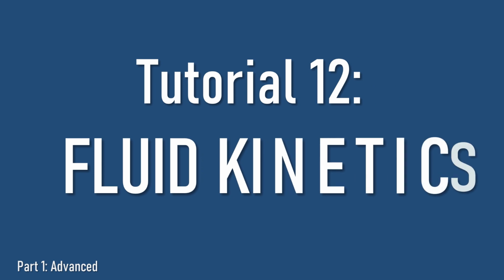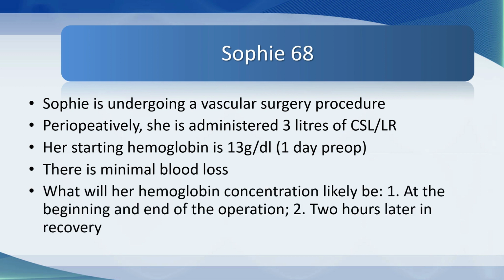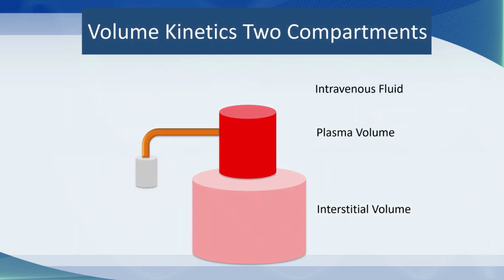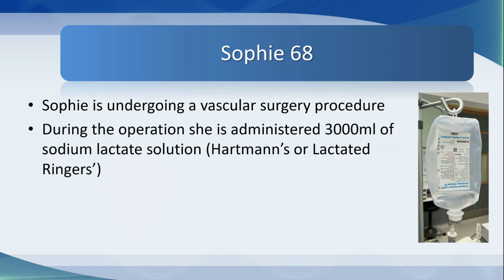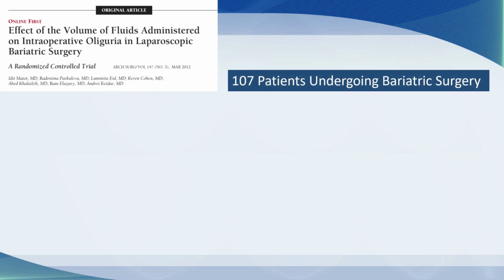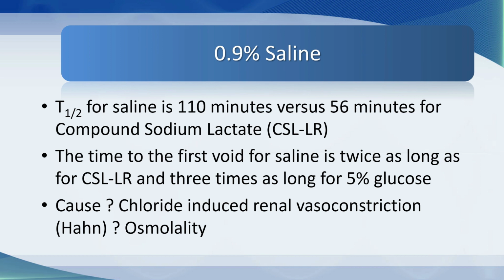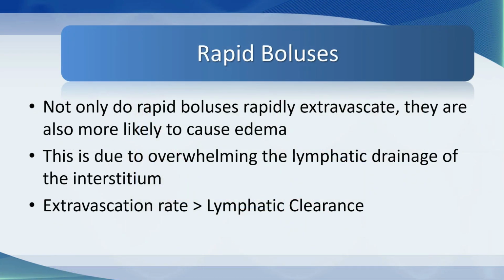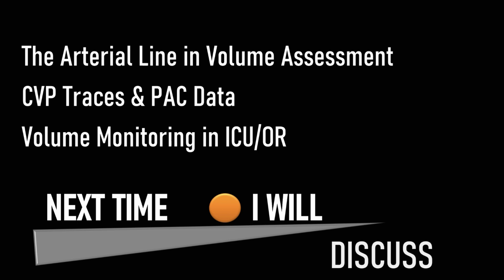Fluid Volume Kinetics - What happens to fluid once it is injected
This is the last tutorial in module 3 of Part One of this course on fluids. The tutorial will look at how fluids distribute between the intravascular and interstitial space in different circumstances.
The questions that I am going to look at include: What happens to iv fluid when it is injected into veins? Where does it go? How long does it remain in the plasma or the interstitium? Does anaesthesia or the stress response influence how long fluids stay in the body and how they are distributed? Which stays in the bloodstream longer – a fast bolus or a slow bolus?

0:00 Fluid Kinetics
01:30 Contents
02:20 Clinical Scenario
03:30 Volume Kinetics: One Compartment Model
05:00 The Stress Response during Anesthesia and Surgery
06:15 Clinical Scenario 2
08:00 Hemoglobin Changes During the Perioperative Period
11:10 Volume Kinetics Two Compartment Model
13:40 The Half Time of Intravenous Fluids
14:50 Fluid Infusion Awake Volunteers
17:00 Clinical Scenario 2 - fluid distribution and urinary output
18:00 Impact of Anesthesia on the Macrocirculation
22.30 Urinary Output During Surgery - varying iv volume
24:30 DIstribution of Fluid Under Anesthesia (plasma vs interstitium)
25:30 Impact of Blood Pressure on Fluid Distribution
26:50 Small Versus Large Volume Boluses and Distribution
28:45 Fluid Distribution in Low Volume States
30:45  Fluid Distributuion in High Volume States
32:00 Infusion of 200ml vs 1000ml over 10 mins - what happens?
33:40 What happens to fluid 30 minutes after the end of surgery
35.40 Detailed review of this volume kinetics